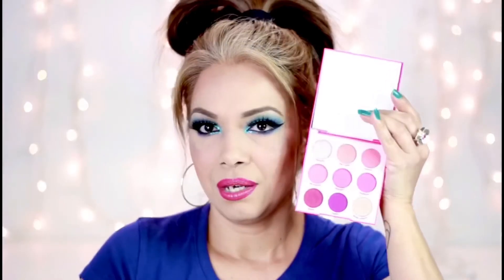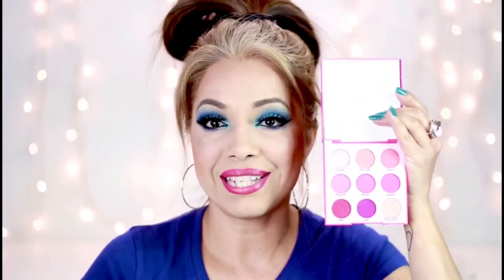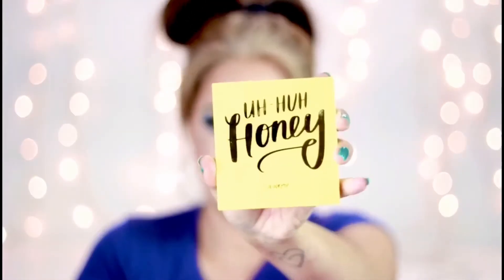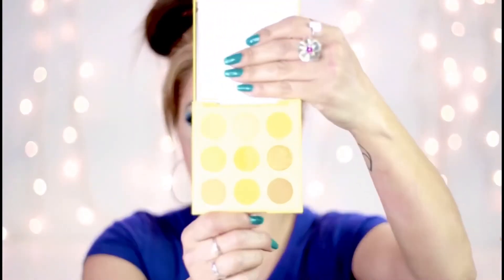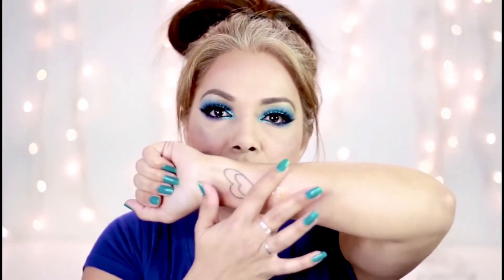COLOURPOP Cosmetics Eyeshadow Palette Review Swatches from Mercari Mini Haul Uh Huh Honey OOh Lala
I recently purchased COLOURPOP Palettes and a  single eyeshadow on Mercari that came with it and the seller was really quick on shipping. I hope you love the video that I have been working on and if you guys have any questions, let me know down in the comments and I usually reply quickly. I love ya'll!